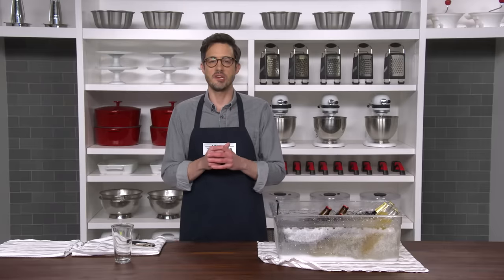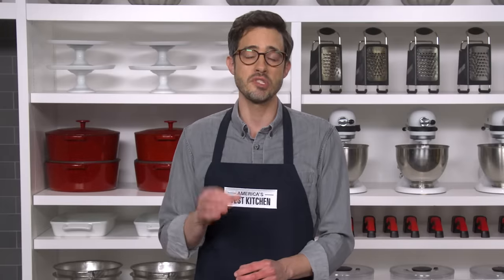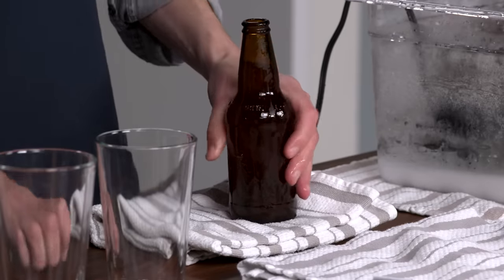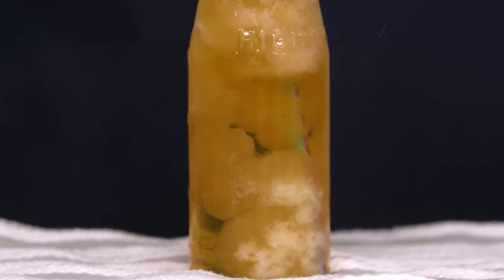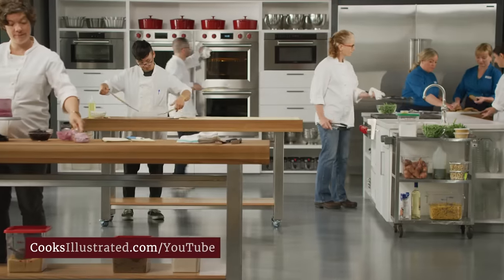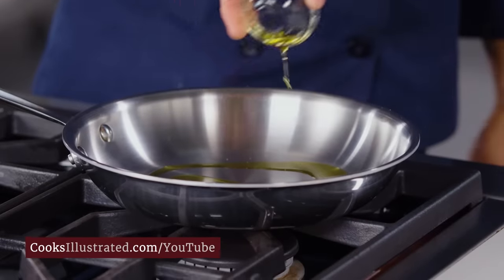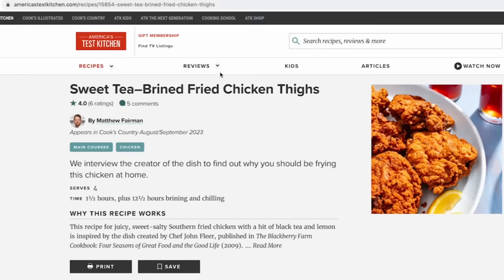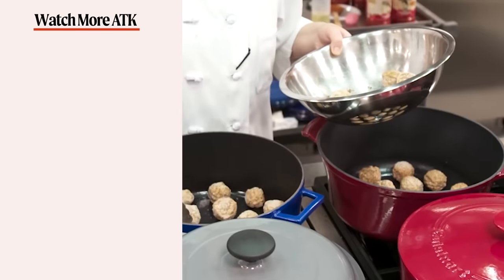Turn Beer into an Ice-Cold Slushy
Thailand’s bia wun is the coldest beer you'll ever drink.